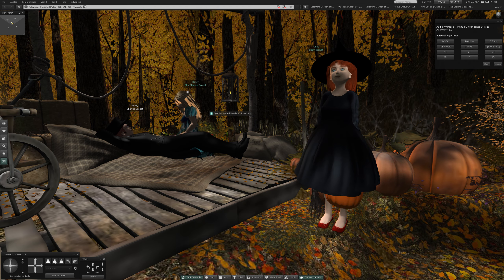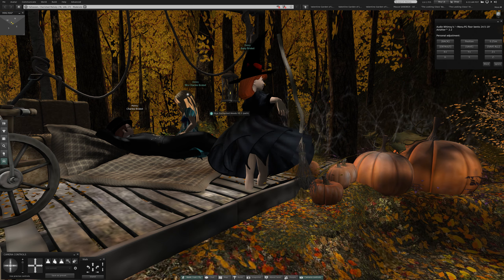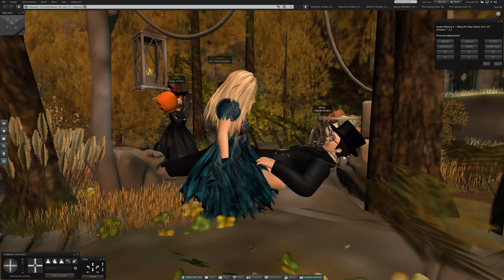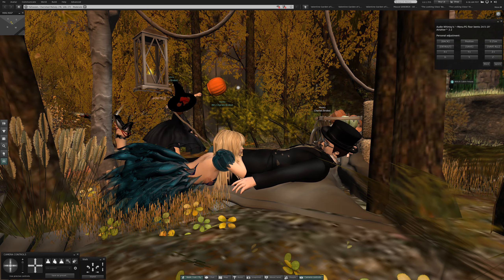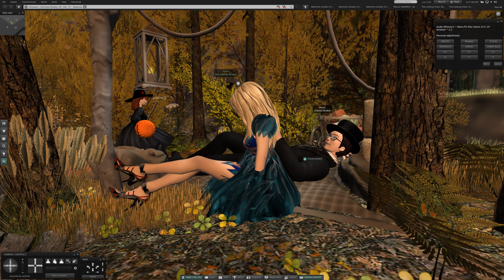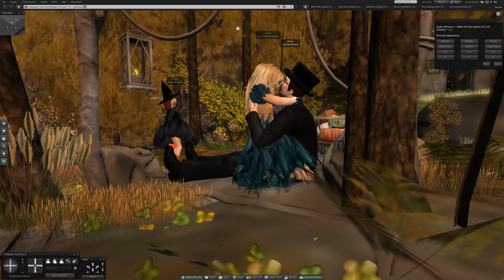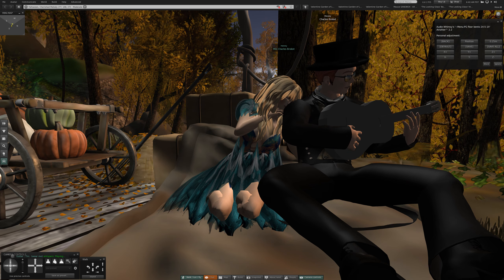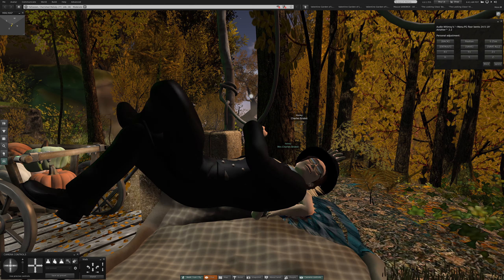1 Tuesday at Falloween at Cherished Melody in Second Life